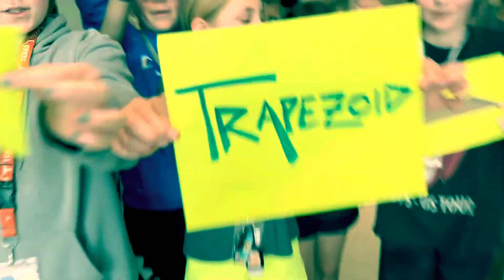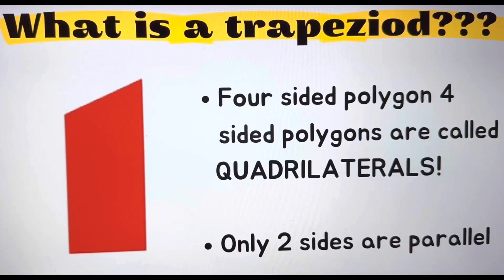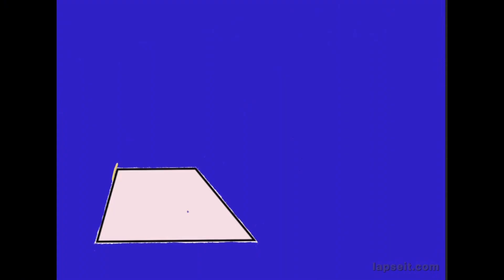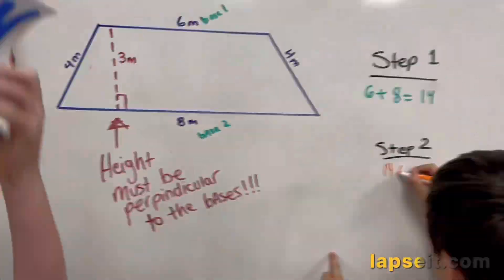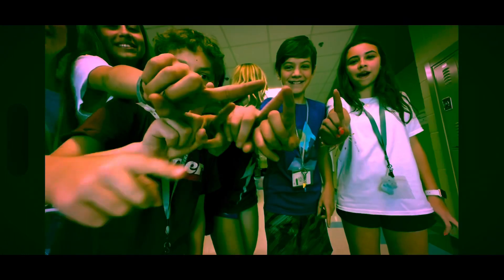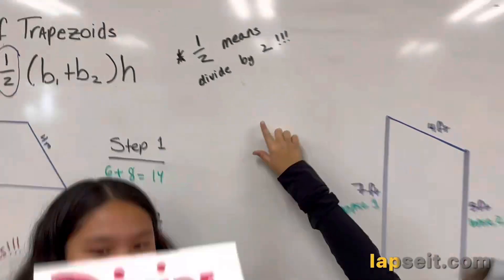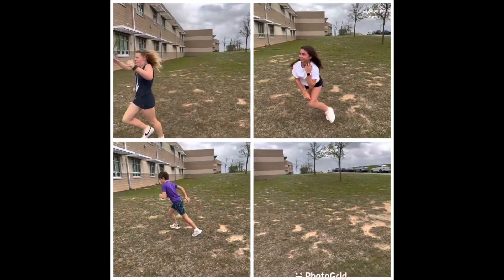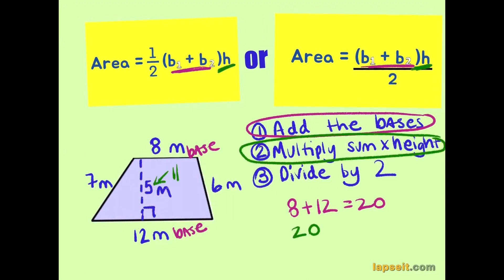Area of Trapezoids Song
This jam explains what a trapezoid is, and how you find the area of a trapezoid.

(Bonus points for those folks who can count how many times I misspell "trapezoid" in this jam.  What can I say?  I'm a math teacher not a spelling teacher!  lol)